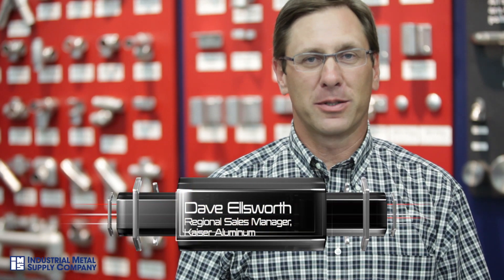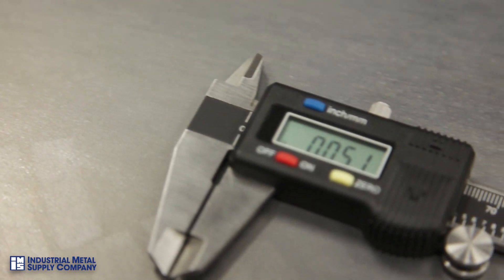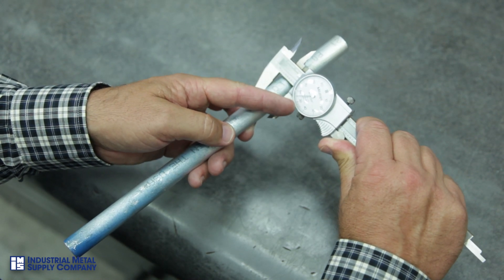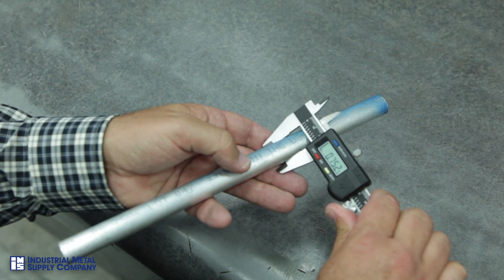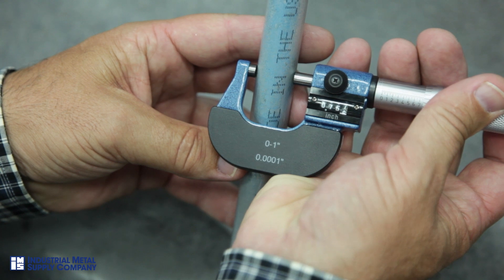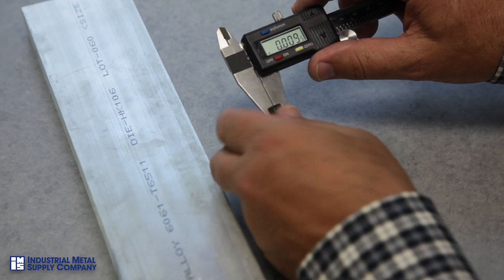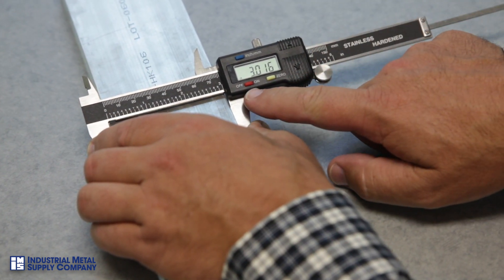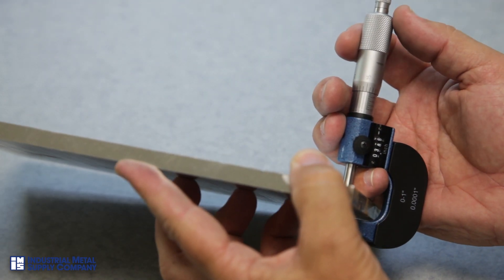How to use and read Calipers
In this video Dave explains how to operate various types of calipers to measure metal.

For more info on Industrial Metal Supply or to request a quote

Also check out FB page for fun and interesting and often innovative ways people use our metal!